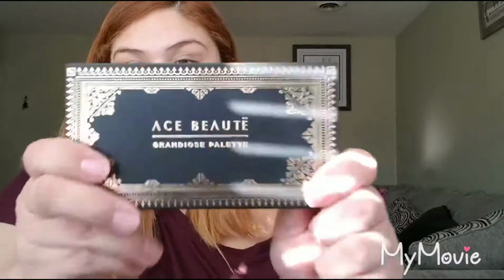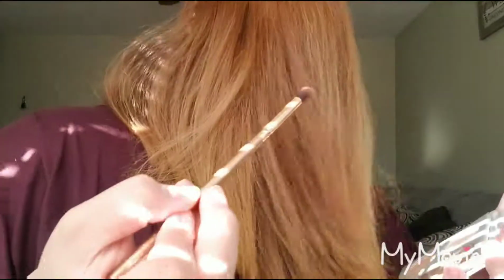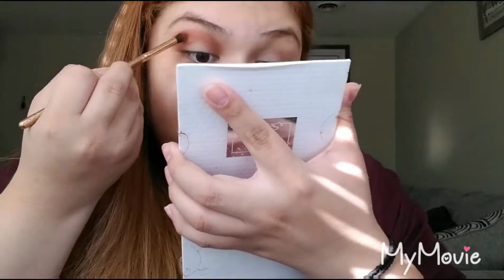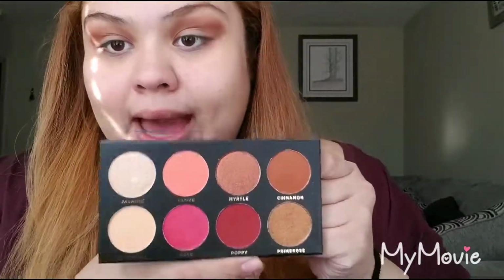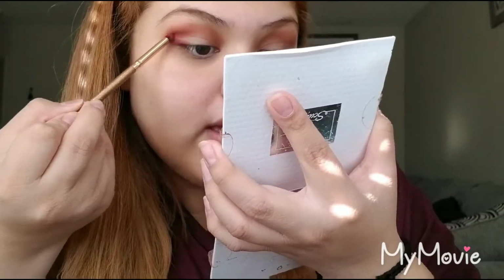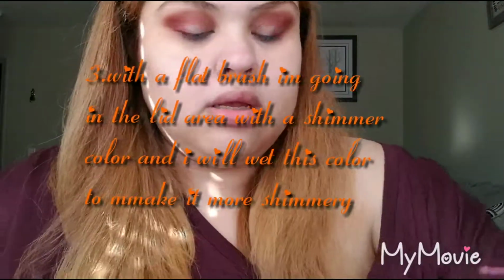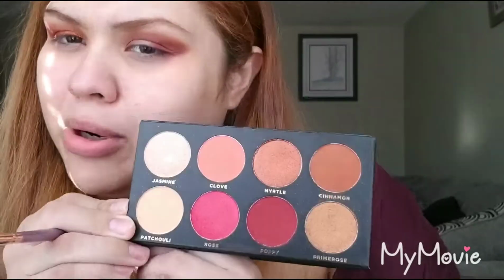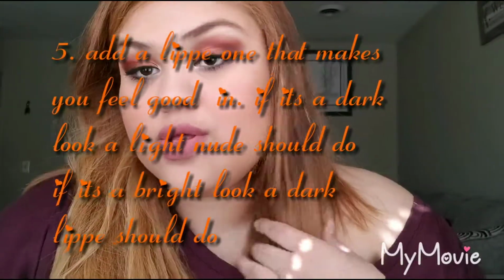THANKSGIVING MAKEUP TUTORIAL | HOLIDAY INSPIRED || KATHY'S LIFE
Hey everyone,
   I hope you all like today's video and makeup look i had a thought in mind and it turned out like i had in mind. I wish you all have a great Thanksgiving remember to be thankful. Hope to see yal in my next video. Details of the look down below⬇️⬇️⬇️⬇️

Makeup details

Pretty vulgar gel eye liner
It cosmetics super hero mascara
Ace beaute palette
Contour & highlight púr sculpture palette
Blush desert Rose by Note
Lippe catsuit rebel rose